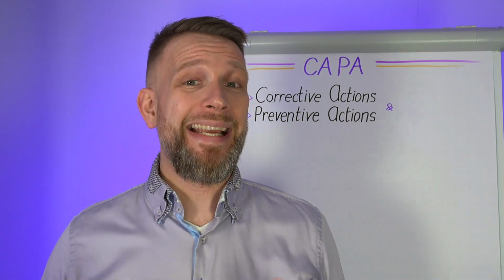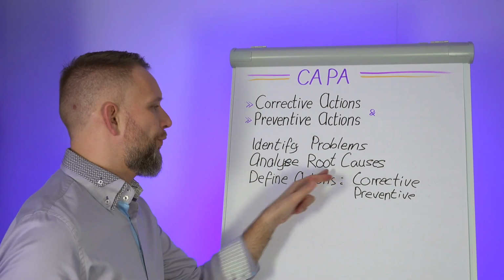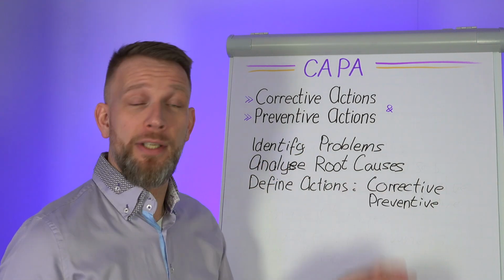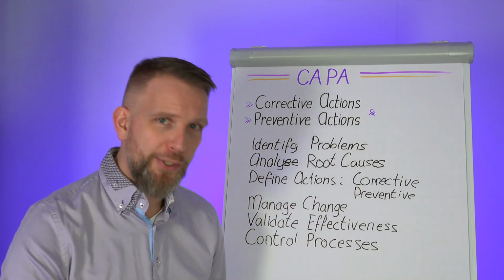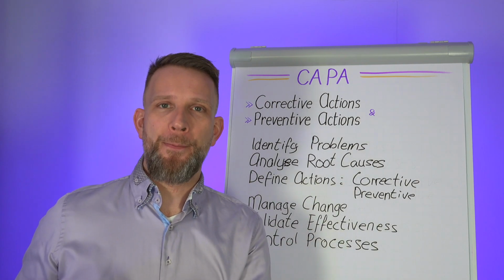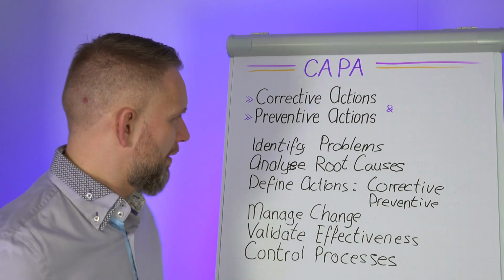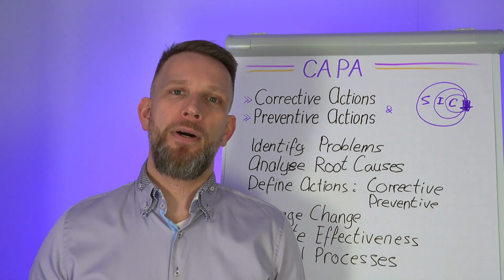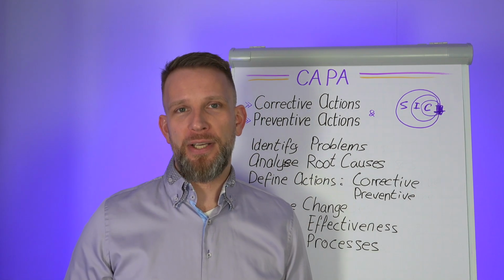The Key to Effective CAPA Management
If you're working with ISO 9001 or similar quality certifications, you know that CAPA management is a critical element. But it’s important to understand that CAPA is much more than just implementing corrective and preventive actions. In this video, I walk you through what CAPA really means for your organisation, showing how it fits seamlessly into your operational excellence programme.

When it comes to CAPA, it’s not just about fixing the current issue. It’s about identifying the root cause of the problem and ensuring it doesn’t recur. Corrective actions address the immediate problem, while preventive actions work to stop similar issues from popping up elsewhere. However, CAPA management goes beyond these actions. It involves a structured approach to managing change, validating that the solution works, and ensuring that changes are actually being implemented correctly across the board.

00:00 What is CAPA management?
01:14 The difference between corrective and preventive actions
03:10 Managing change in CAPA
04:45 Validating your CAPA solutions
06:05 The importance of process control in CAPA